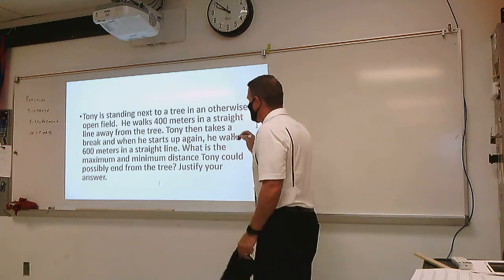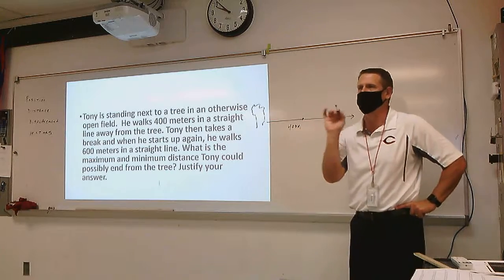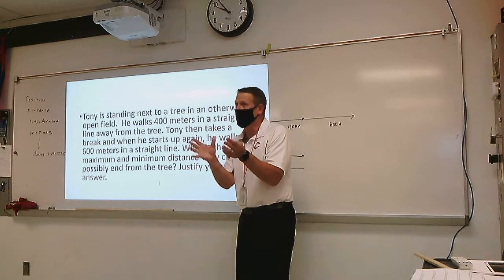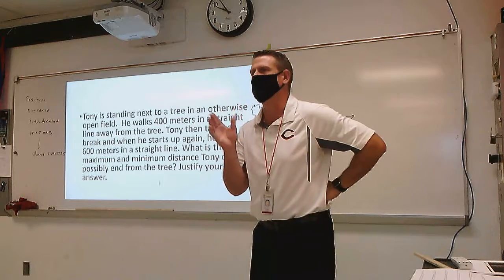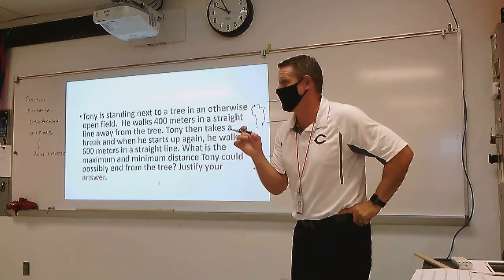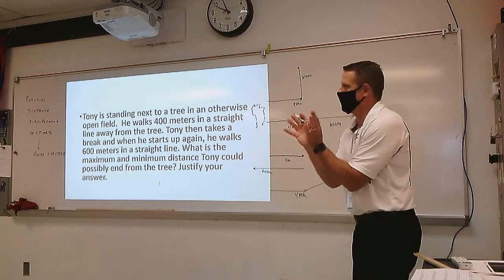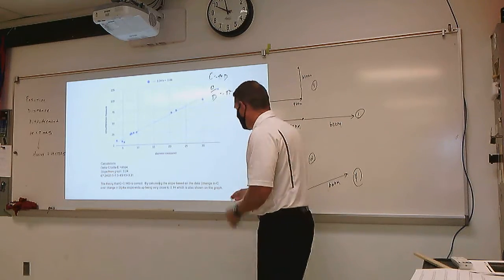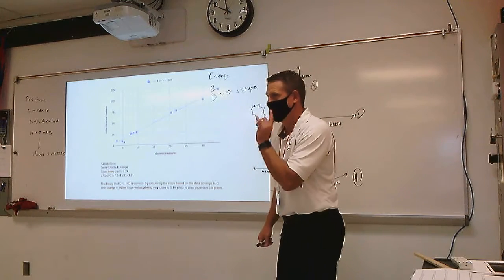AP Physics I 9 15 21